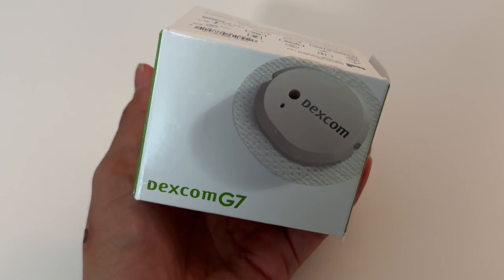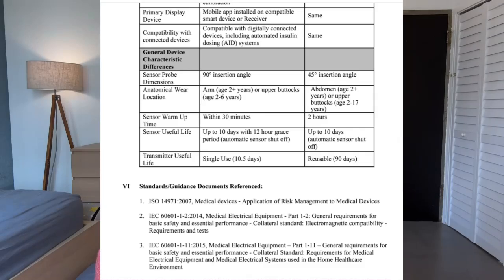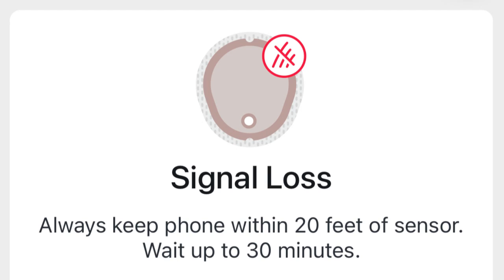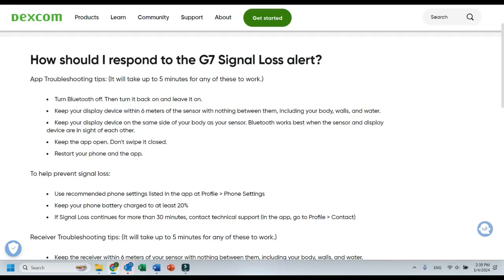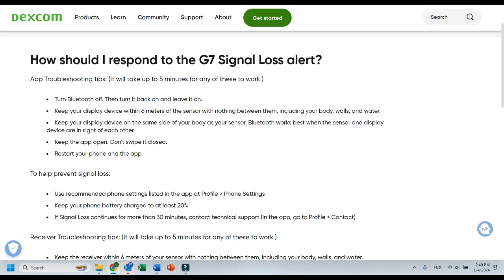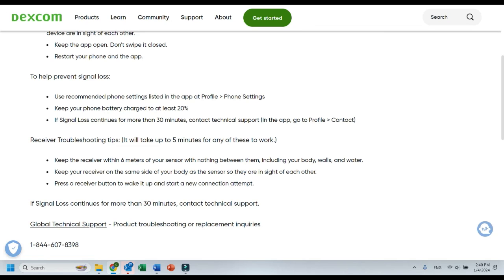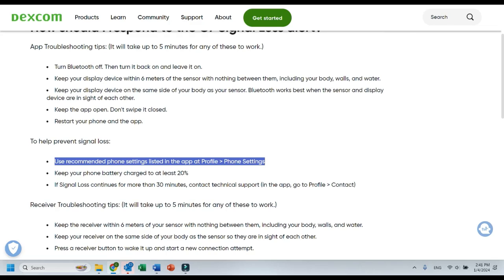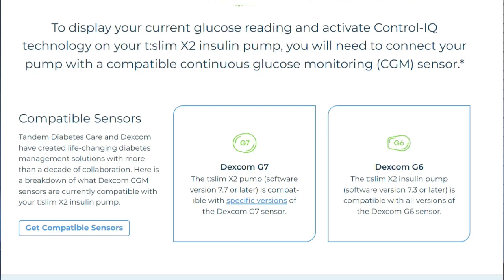Dexcom G7 - How to Fix the Dexcom Signal Loss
Are the Dexcom G7 signal loss issues driving you bonkers?!
They were really bothering me but I’ve found ways to significantly reduce the amount of signal loss and of course, I want to share my fix with you.
In this video, I’ll show you how to fix signal loss quickly, what I do to prevent it, and how Dexcom supposedly intends to fix it.

Remember this is my experience wearing Dexcom G7, yours might be different.

0:00 Introduction
0:35 Dexcom G7 Signal Loss
1:35 Dexcom G7 placement for less signal loss
3:02 Keep Dexcom G7 receiver or phone close by for less signal loss
3:51 Follow Dexcom G7 guidance for less signal loss
5:45 Adjust the Dexcom G7 signal loss alerts
6:47 Dexcom’s fix to the Dexcom G7 signal loss issue